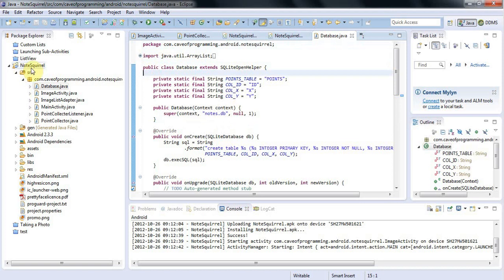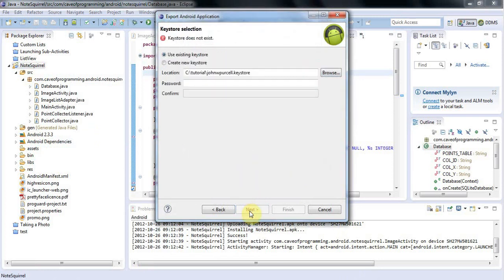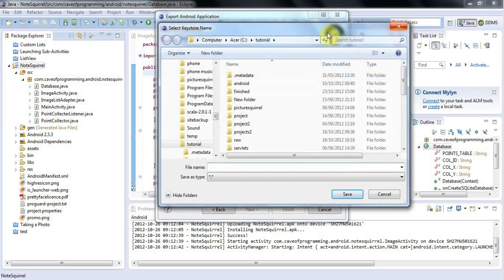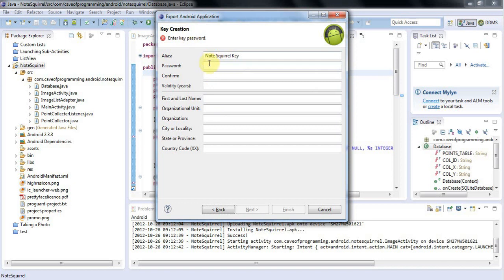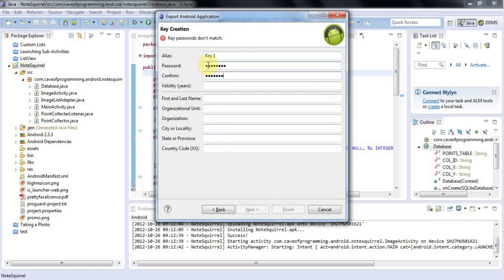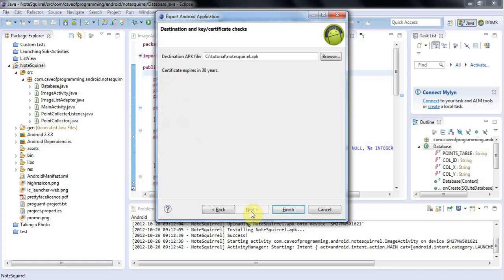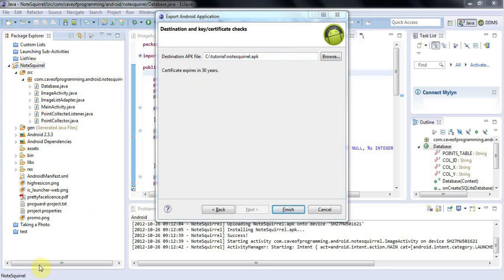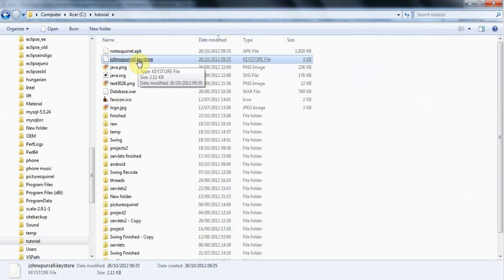Android App Development in Java Part 45